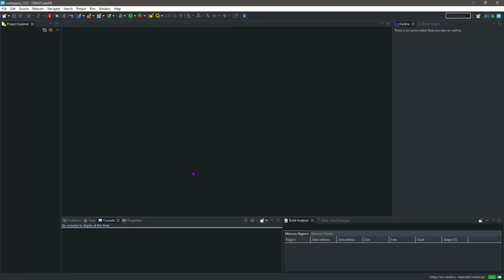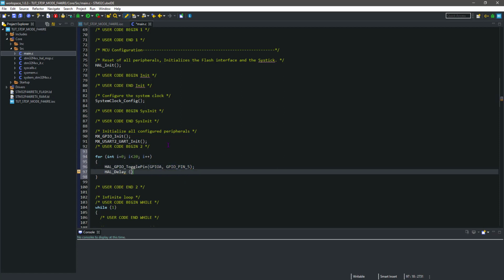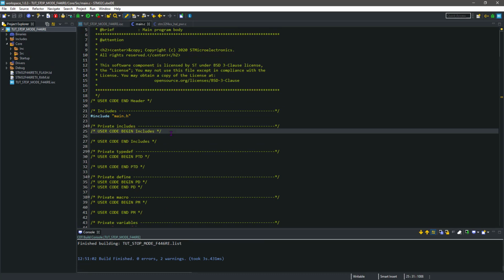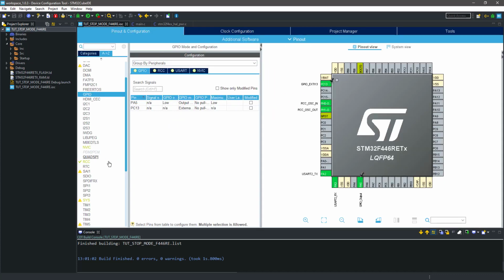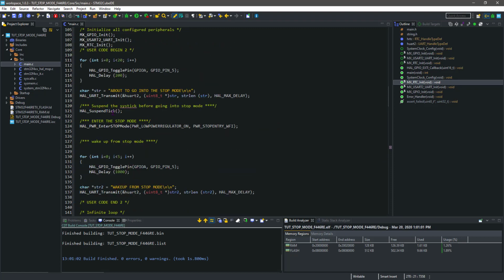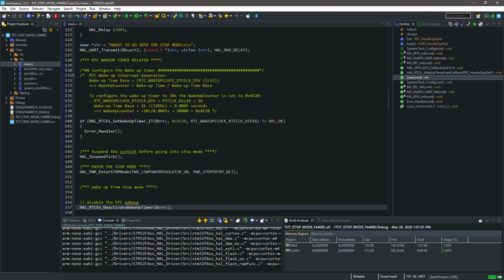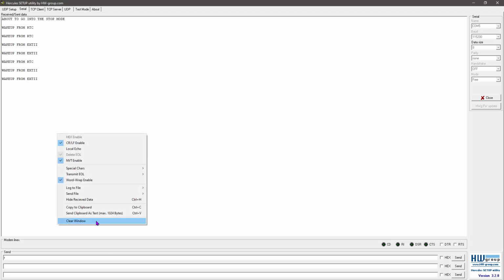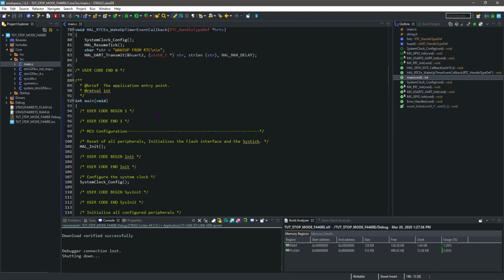STM32 Stop Mode Tutorial | Save Power Efficiently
Learn how to use STM32 Stop Mode to reduce MCU power consumption and wake it up using RTC timers or external interrupts.